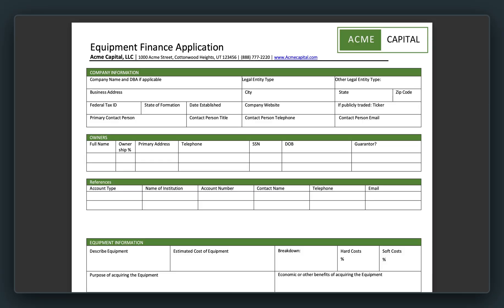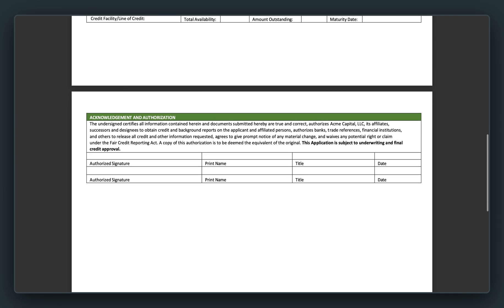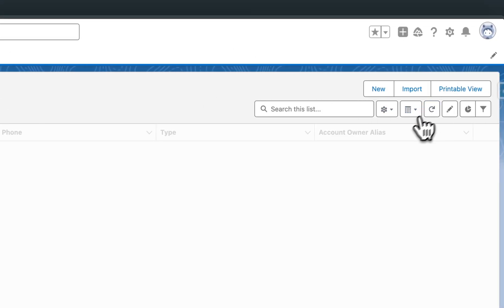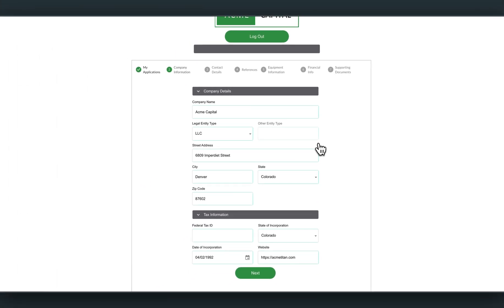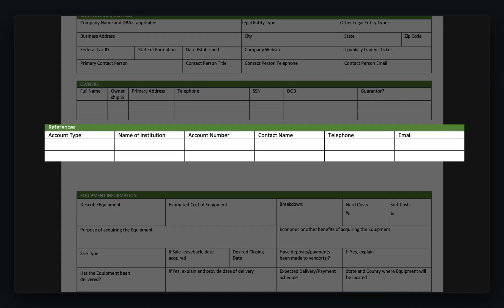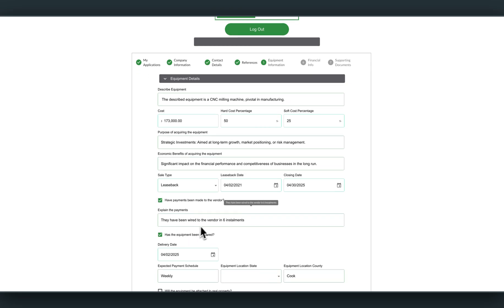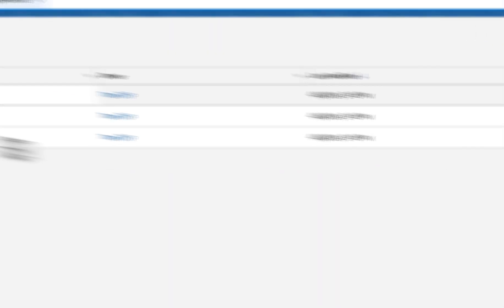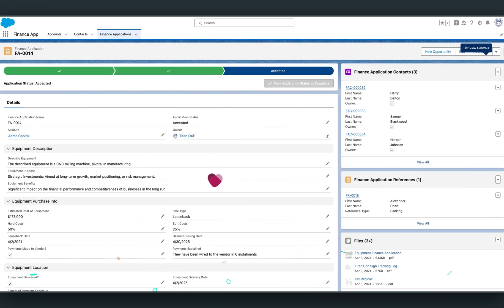Enhancing Equipment Financing: How To Create Equipment Finance Application For Salesforce (No-Code)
Discover how to transform equipment finance application process into an efficient digital workflow with Salesforce! In this detailed case study, you'll find out how we replaced an outdated two-page PDF system with a no-code, drag-and-drop portal fully integrated with Salesforce

Continue watching the video as we demonstrate how companies can leverage modern no-code platforms and Salesforce integration to transform traditional paper-based processes into efficient, secure digital workflows, thus saving time, reducing errors, and enhancing user experience.

Here's the scenario: A client was using a two-page PDF for the equipment finance applications, which involved manually inputting data for elements like company information, ownership details, and equipment descriptions. This process was inefficient and not scalable,    particularly as application volumes increased, necessitating a large administrative effort and providing a poor customer experience.

Titan's solution is a fully no-code, drag-and-drop portal that allows for easy data entry, starting with company information and moving through multiple owners (who can be guarantors with specific ownership stakes), equipment details, and financial information. Each section is fully integrated with Salesforce, creating various records such as accounts, contacts, and finance application data. These entries are interconnected, allowing updates and modifications in real-time without manual re-entry.

A significant feature of the portal is its security and user convenience. For instance, applicants can log in with a simple email verification process that includes 2FA allowing them to save progress, resume applications, and manage multiple applications seamlessly. This ensures that sensitive financial data is handled securely and efficiently.

The portal supports complex conditional logic, the creation of multiple related records, and real-time updates back to Salesforce. This functionality extends to uploading and managing financial documents directly within the portal, reducing the need for back-and-forth emails and manual document handling. Lastly, you can even enhance digital signing process and use Titan Sign which integrates dynamically generated documents with Salesforce data that can be legally signed by applicants and authorized signatories.

Chapters:

0:00 - An Introduction
0:45 - Before and After Scenario
2:46 - Building the Digital Portal For Salesforce
4:27 - Detailed walkthrough of the new digital application process
6:25 - Why Do I Need To Log In?
7:17 - Two-factor Authentication
7:57 - Salesforce Integration and Real-Time Updates
8:06 - Handling of Complex Data and Multiple Records
15:06 - E-signatures For Salesforce

FAQs:

What is the meaning of equipment financing?

Equipment financing refers to a loan or lease specifically used to purchase business-related equipment, such as machinery, vehicles, or technology. This type of financing helps companies obtain the necessary equipment to operate and grow without having to pay the full cost upfront.

What types of Salesforce portals does Titan provide?

Titan provides no-code student portals customer portals, partner portals, media portals, vendor portals, and many more industry-specific portals.

Then, elevate your experiences with Titan Web. As an alternative to Salesforce Experience Cloud we can help you create personalized, connected experiences.